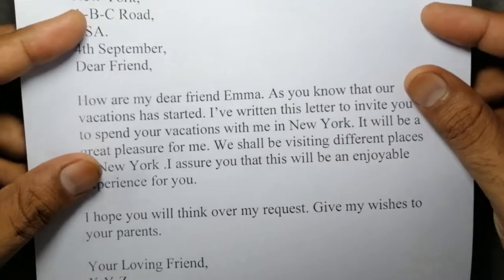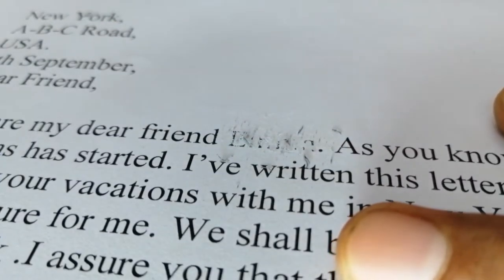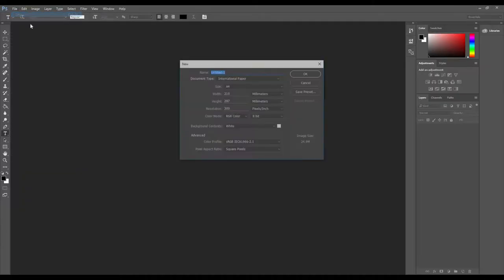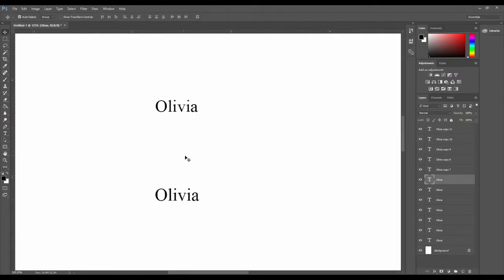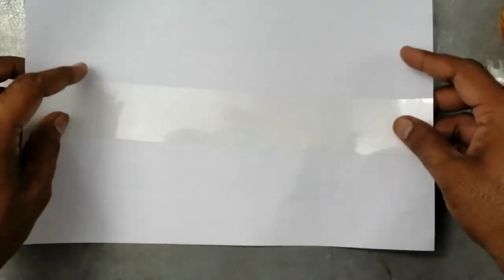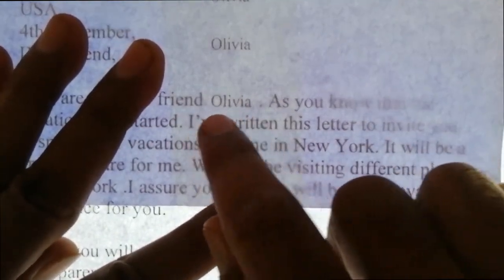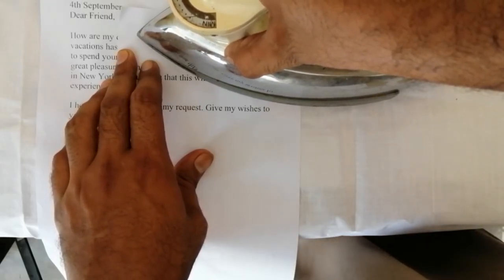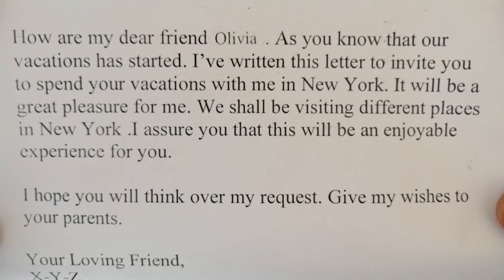How to remove erase laser jet printer black toner ink from paper easily without damaging (Method 1)